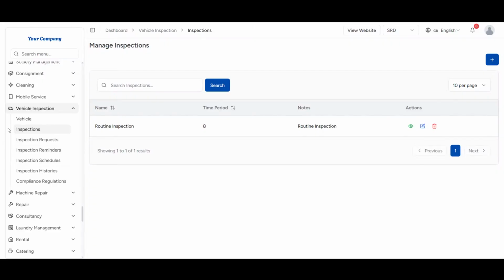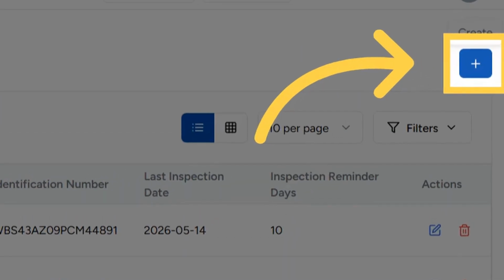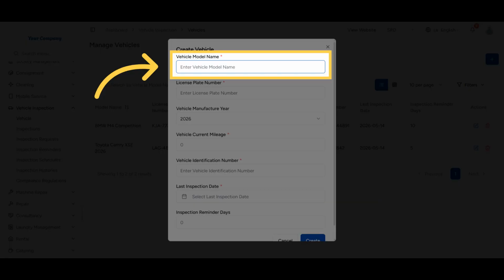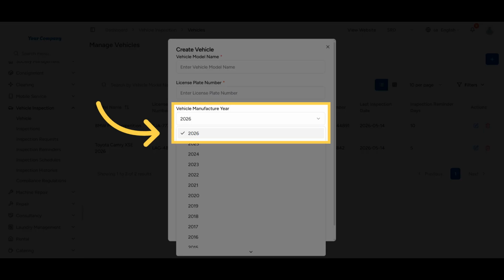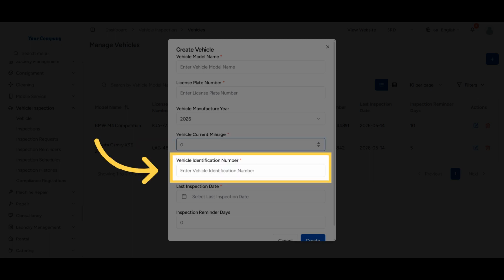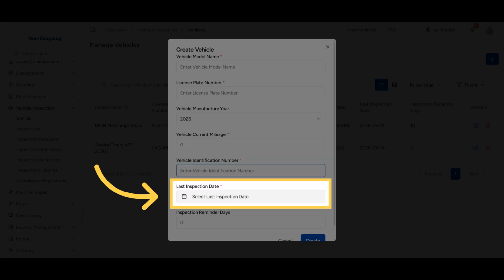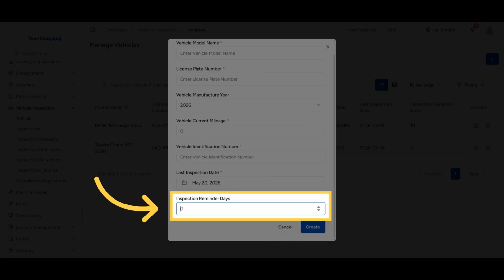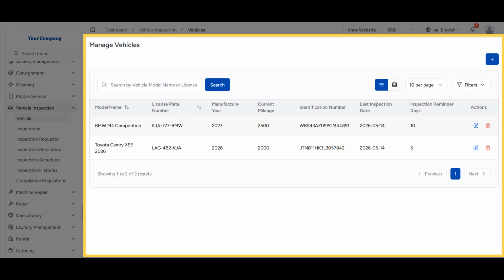How to set up a vehicle for vehicle inspection management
Learn how to set up Vehicles for Vehicle Inspection Management using SapphitalERP. In this step-by-step tutorial, you’ll learn how to add and configure vehicle records, helping your organization maintain accurate vehicle information and prepare vehicles for efficient inspection management.

Proper vehicle setup helps inspection teams maintain organized vehicle records, improve identification and tracking, support accurate inspection scheduling, and keep important vehicle information readily accessible. With SapphitalERP, you can create a structured vehicle database for managing inspections and compliance activities.

Whether you manage a vehicle inspection centre, fleet, transportation company, vehicle rental business, or automotive service operation, this tutorial shows you how to set up Vehicles in SapphitalERP and create a more organized approach to vehicle inspection management.

This guide is ideal for vehicle inspection managers, fleet managers, transportation operators, compliance officers, inspection teams, automotive service professionals, business administrators, and SapphitalERP users who want to improve vehicle record management and streamline inspection operations.

👍 Found this tutorial helpful? Like the video, Subscribe to the Sapphital channel, and Turn on Notifications for more practical tutorials on Vehicle Inspection Management, vehicle setup, inspection schedules, compliance management, fleet management, vehicle records, and automotive operations.